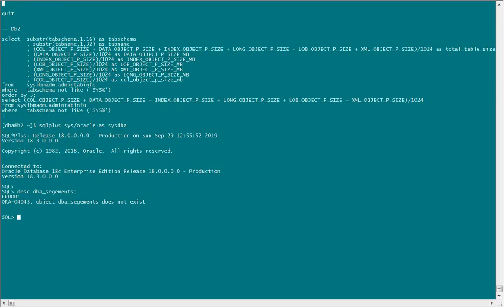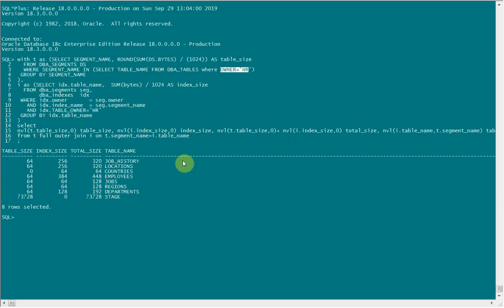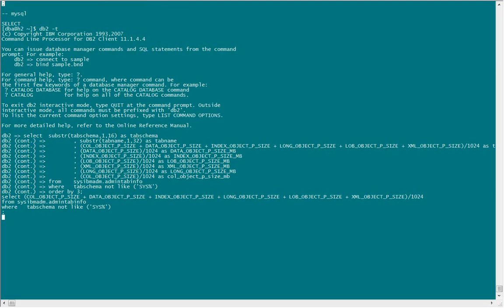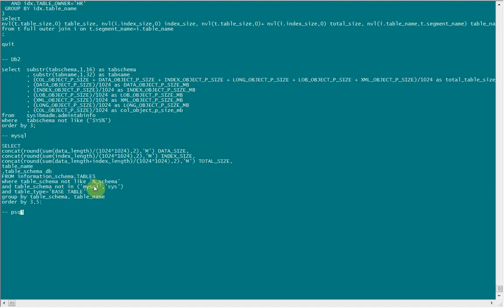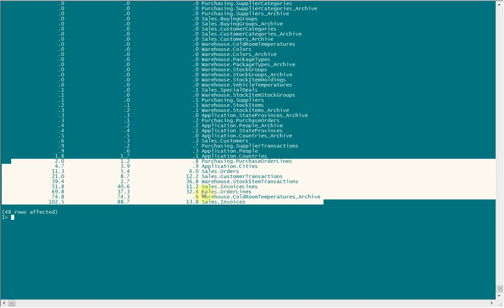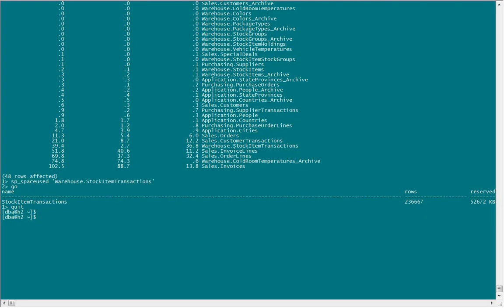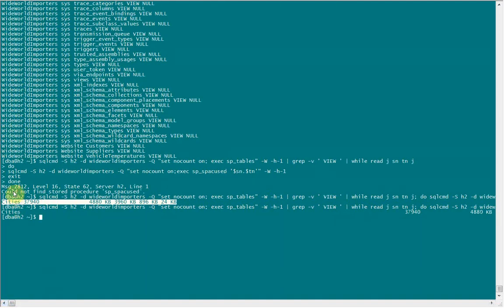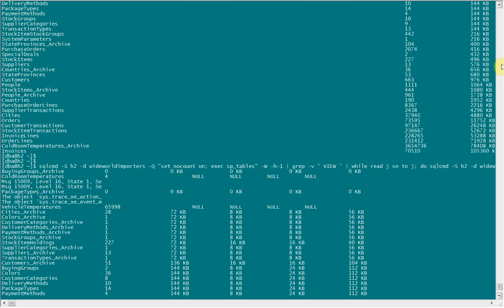How to get table and index size in Oracle Db2 MSSQL MySQL and PostgreSQL